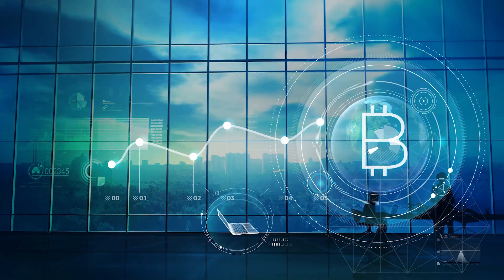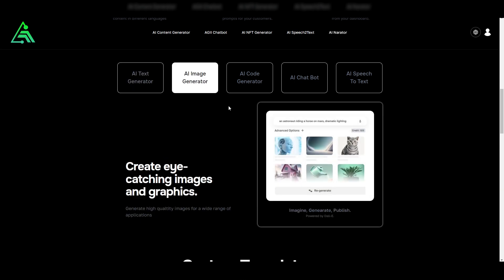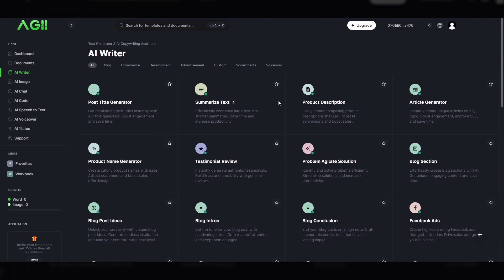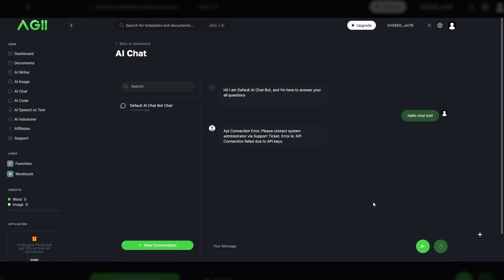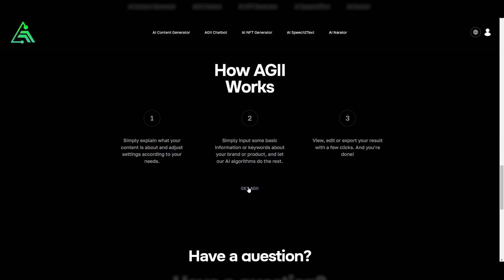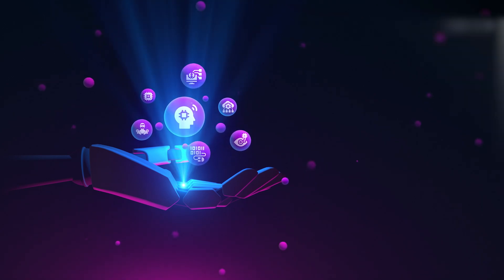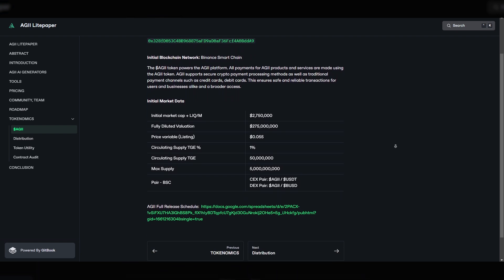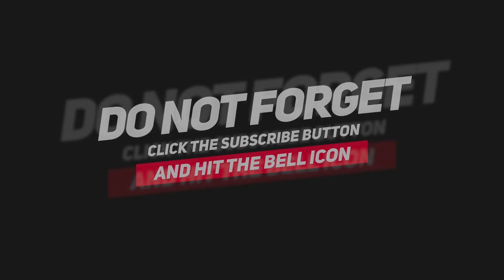🏆AGII – An Web3 AI Product Ecosystem Based on OpenAI, GPT & Davinchi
AGII is an advanced project based on artificial intelligence and utilizes advanced artificial intelligence generation models such as OpenAI, GPT 4, GPT 3.5, GPT 3, Dall-E, Ada, Curie and Davinci.
The aim of AGII is to revolutionize the way users interact with artificial intelligence and create content, making it accessible, efficient and effective.

Timecodes:
00:00 - Introduction

🗣 Disclamer:
The video was created for educational and entertainment purposes only.